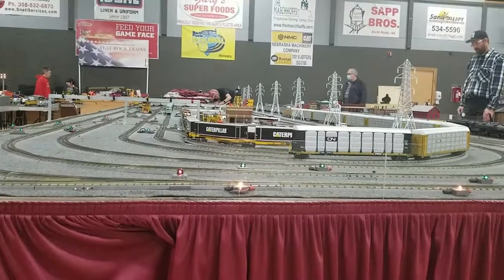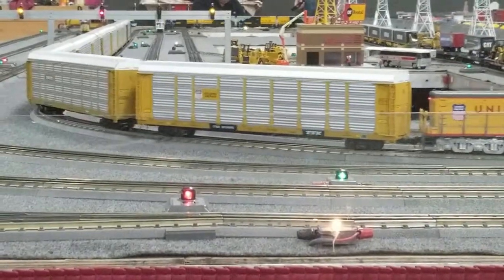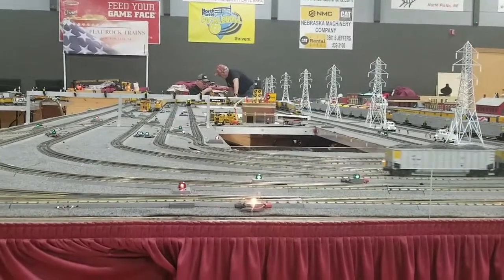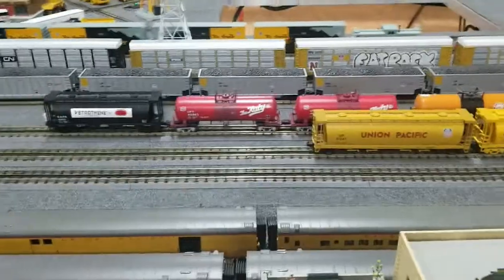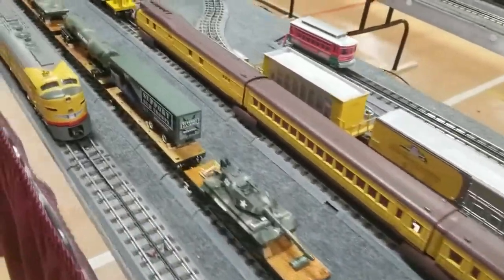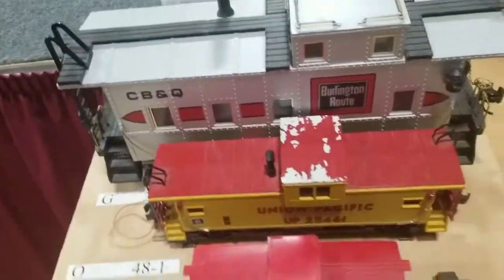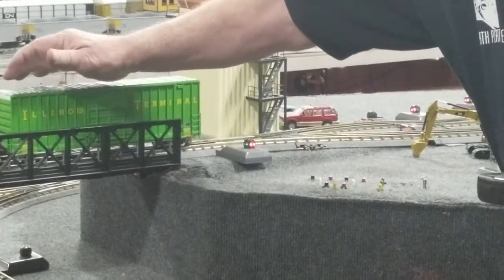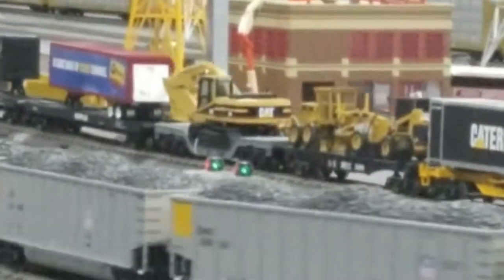Train Show in North Platte, Nebraska part 2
Part 2 of the train show layouts. This is just the North Platte, NE O scale club layout. Air assisted hump yard. Lots of O scale heritage units and heritage cars, CATERPILLAR trains and cars! Steam Locomotives, Big Boy and Challenger.